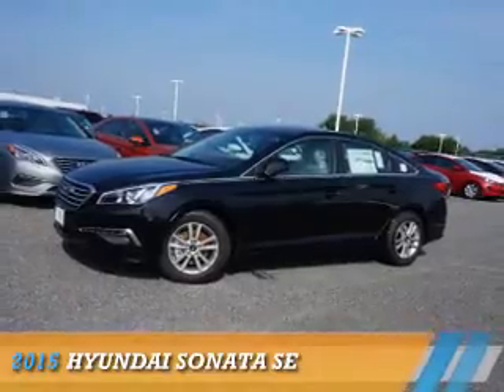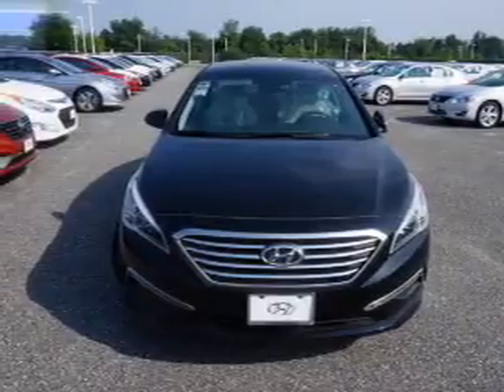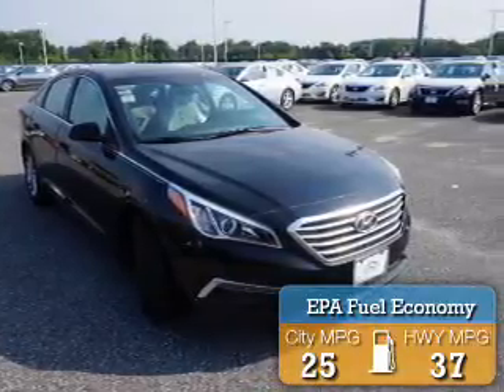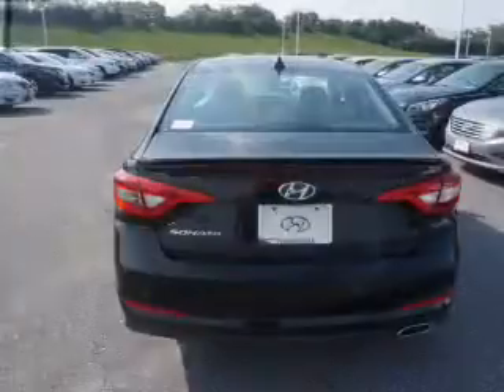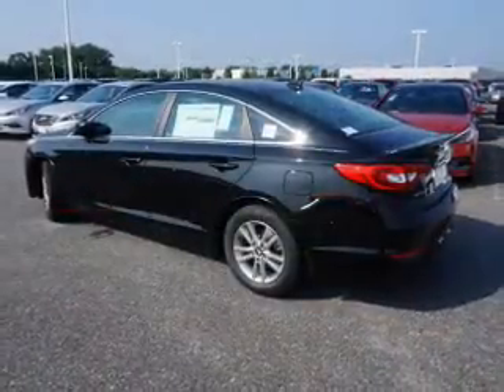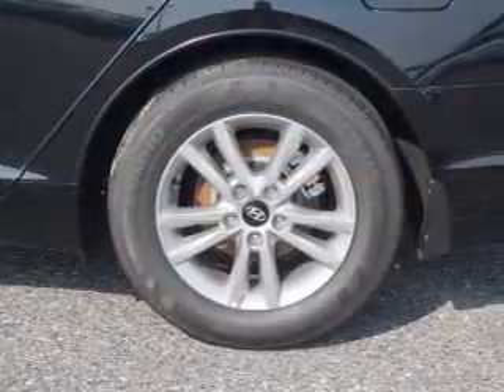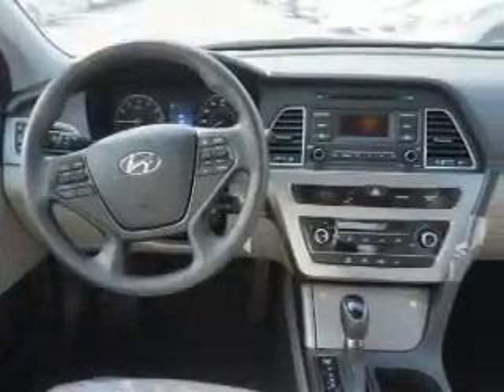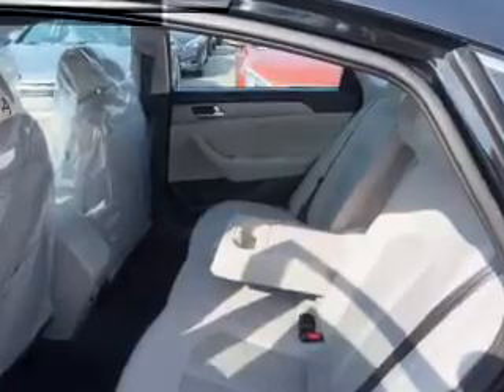2015 Hyundai Sonata FH212016 - Turnersville NJ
Year: 2015
Make: Hyundai
Model: Sonata
Trim: SE
Engine: 2.4 liter 4 cylinder FWD
Transmission: Shiftable Automatic
Color: Black
Mileage: 0
Address:
VIN:5NPE24AF2FH212016